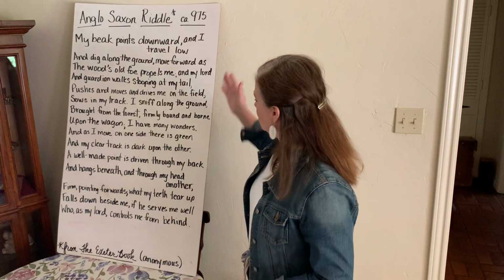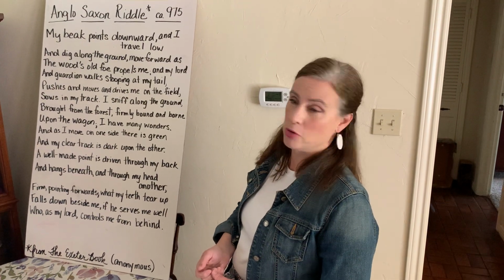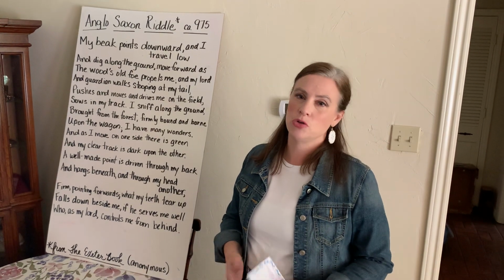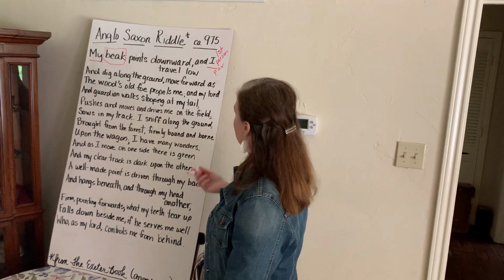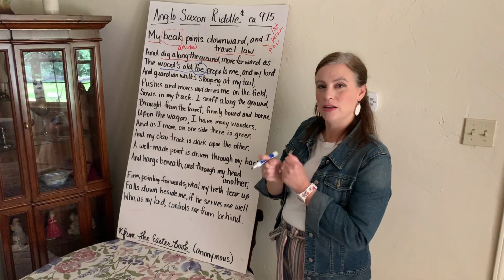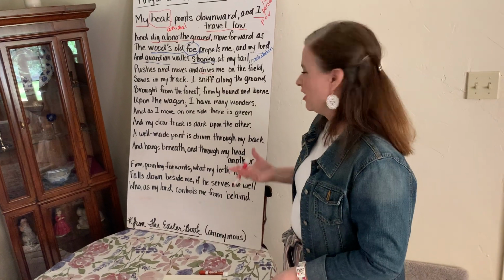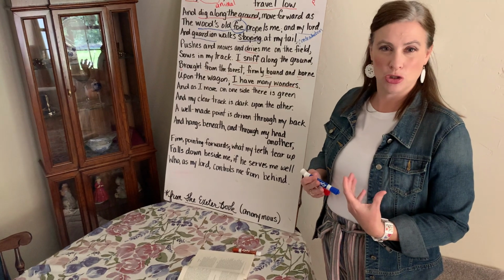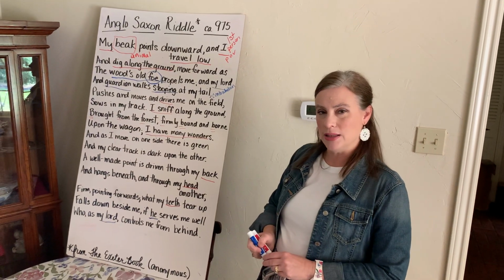Close Reading Demonstration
A brief demonstration on how to perform a close reading.